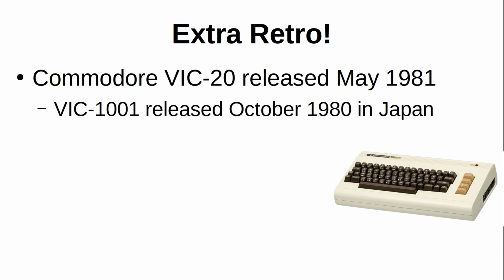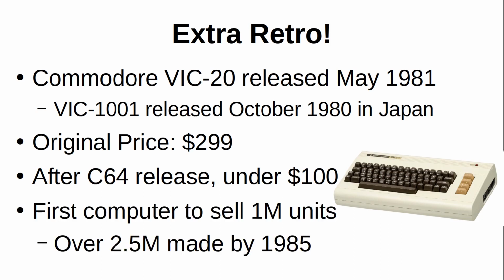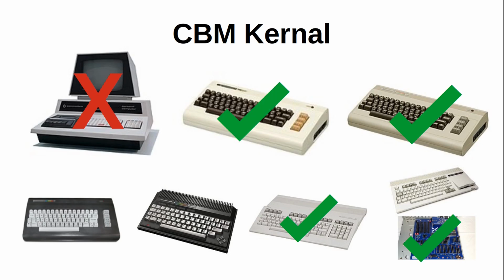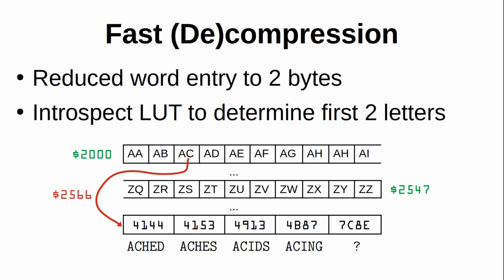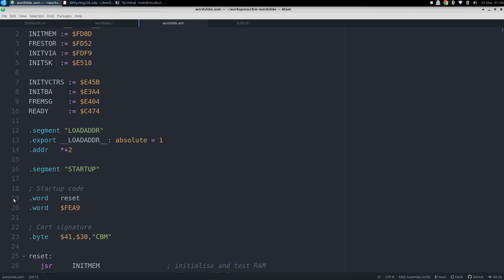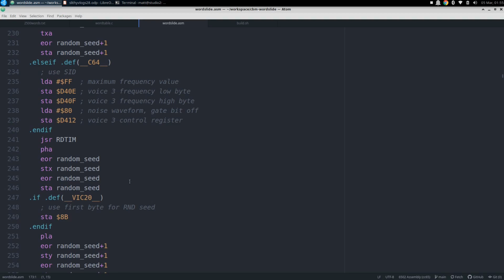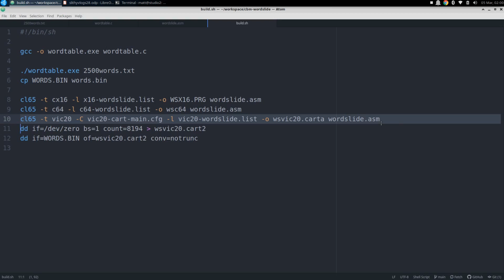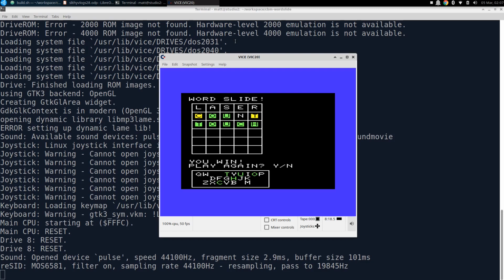Sorry NY Times, I got a VIC-20! - slithy VLOGS #28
Word Slide! is now working for the VIC-20, along with the Commodore 64 and the Commander X16.

Chapters:
00:00 Intro
01:19 Slides
21:46 Code
38:06 Demo